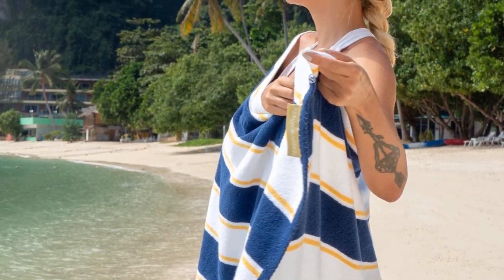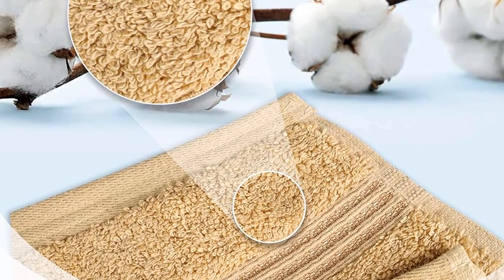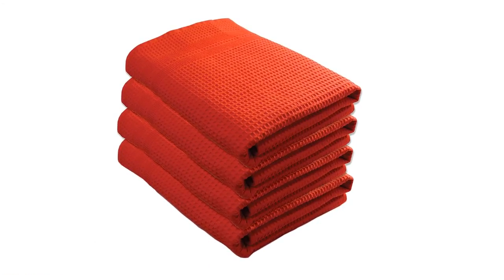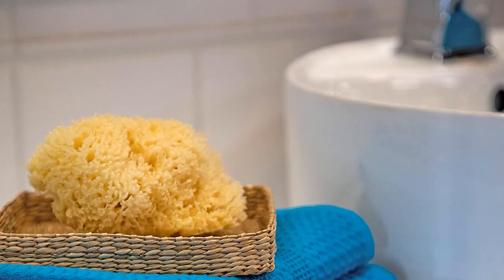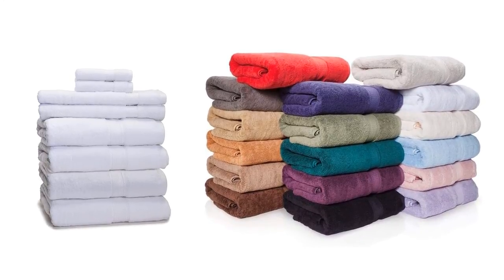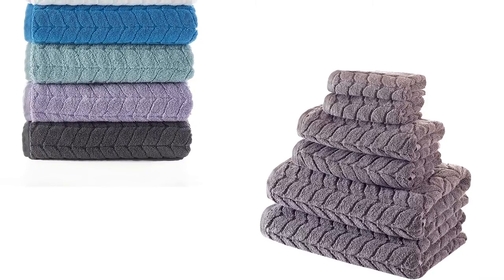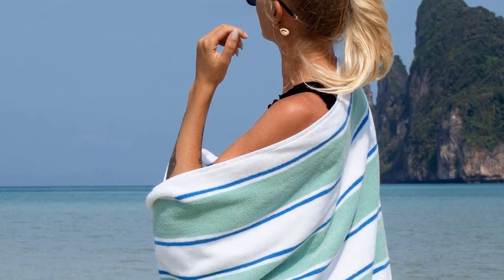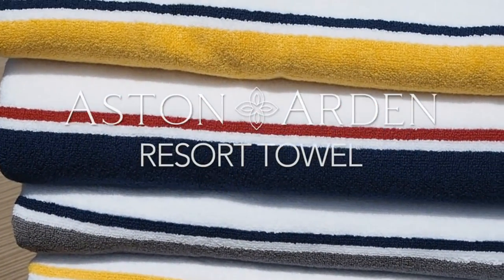Best 5 Bath Towels review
🙋‍♂️ Are you Searching for  The Best Bath Towels? Yes, here is the right place.

▶️ 5. SUPERIOR Classic Ultra-Soft Absorbent.

▶️ 4. Premium Waffle Weave Bath Towels.

▶️ 3.900 GSM 100% Egyptian Cotton 8-Piece Towel Set.

▶️ 2.Bagno Milano Turkish Cotton Luxury Softness Spa Hotel Towels.

▶️ 1. Arkwright Oversized Extra Thick Beach Towel.